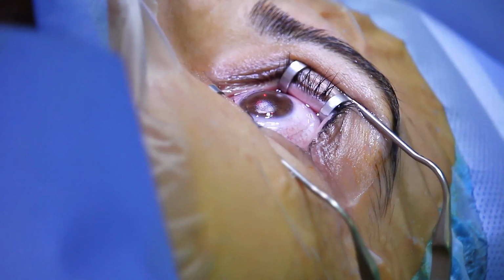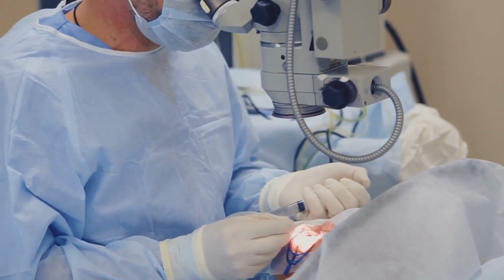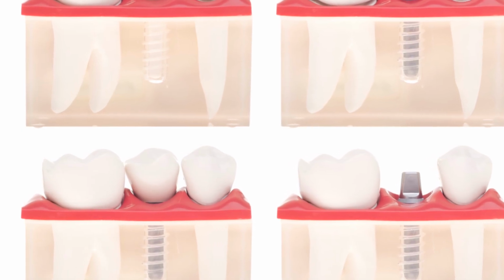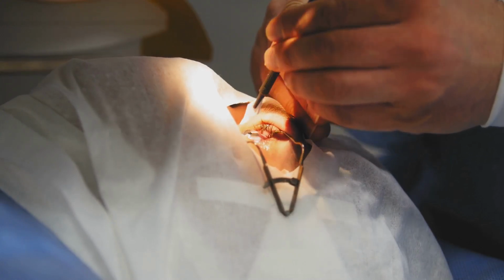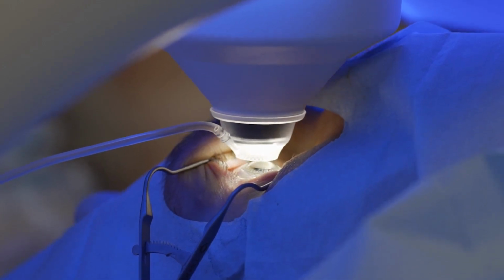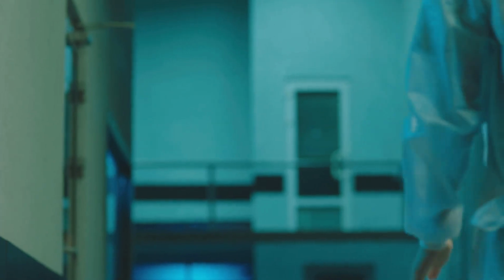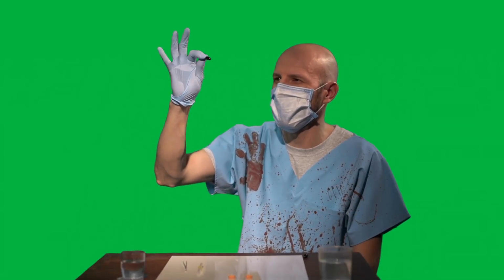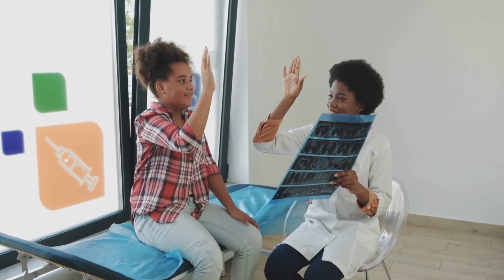Tooth in Eye Surgery A Visionary Breakthrough 2025 03 06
Discover the revolutionary Tooth-in-Eye surgery that's transforming vision restoration! In this groundbreaking procedure, surgeons implant teeth into patients' eyes to treat severe vision loss. We delve into the innovative techniques and stunning success stories that highlight the potential of this visionary approach.

Join us as we explore the science behind this remarkable surgery, meet the skilled surgeons who perform it, and hear from patients experiencing life-changing outcomes. The future of vision restoration is here, and it's brighter than ever!